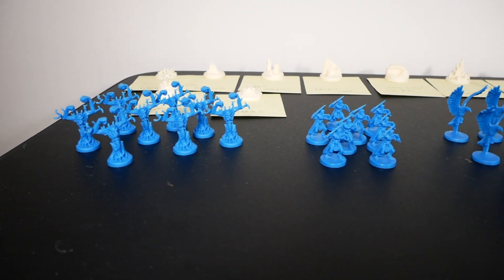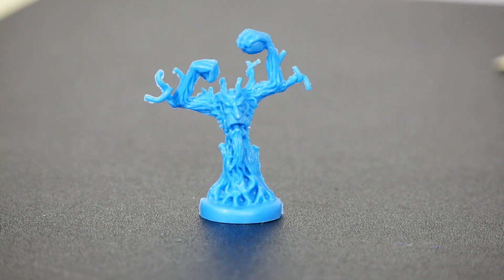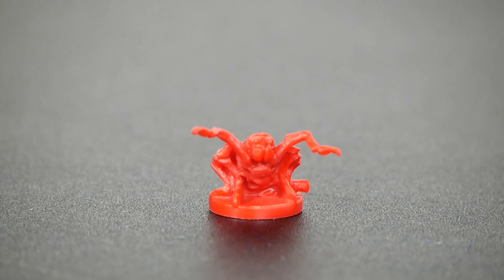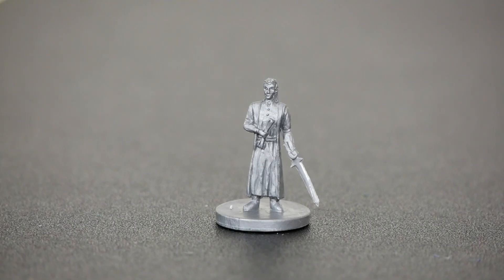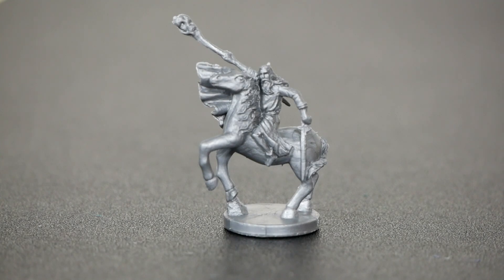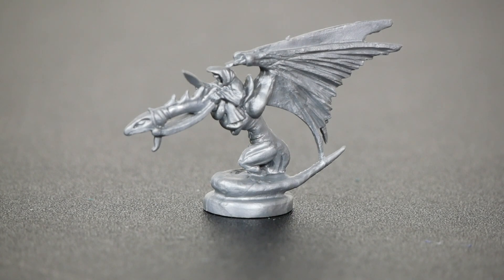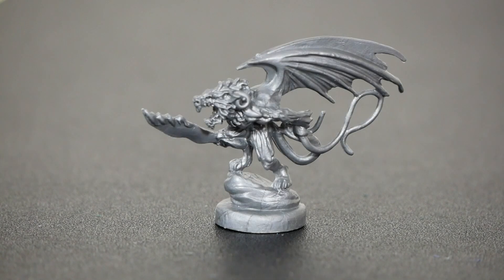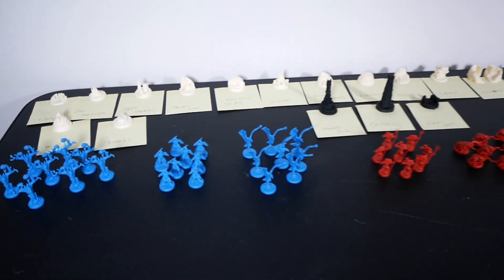WOTR Expansion Painting Update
Preparing to paint the Warriors of Middle Earth and Lords of Middle Earth expansions for War of the Ring 2nd Edition.

Which minis are you most excited to see painted and why is the Balrog of Moria?